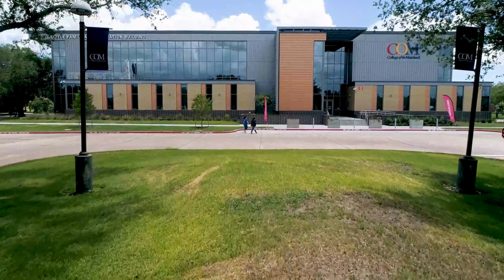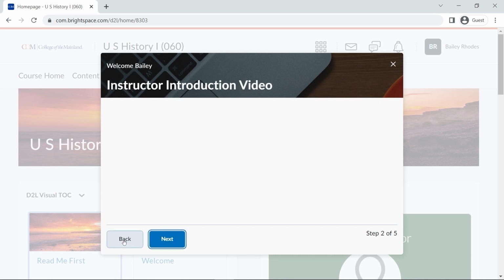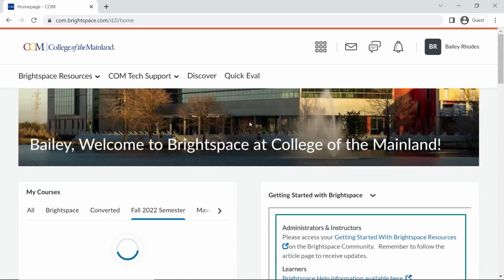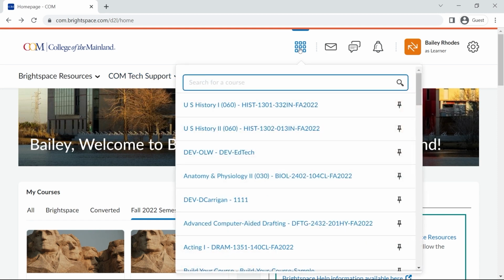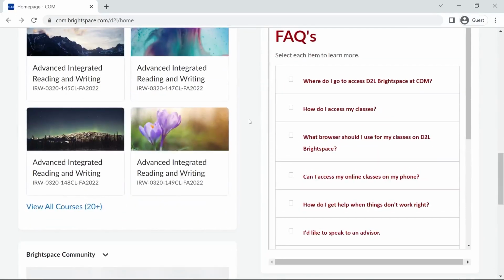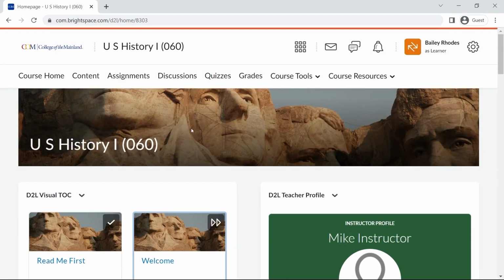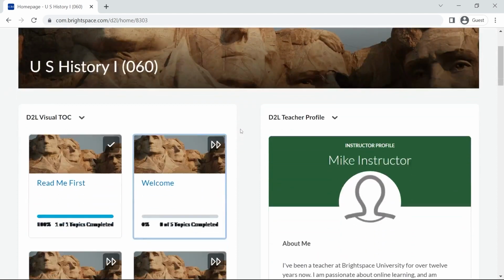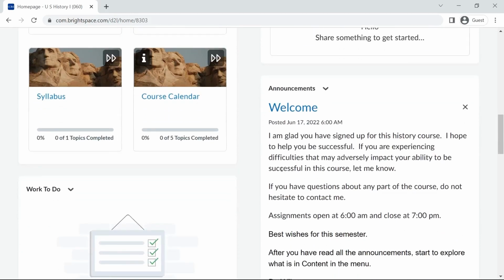D2L Brightspace Introduction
A brief how-to for logging in and getting started in D2L Brightspace.